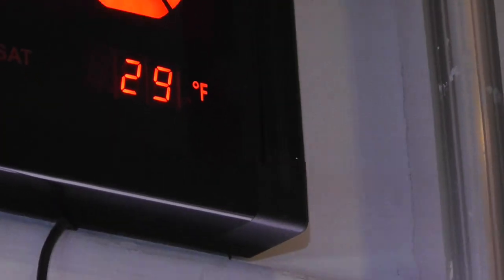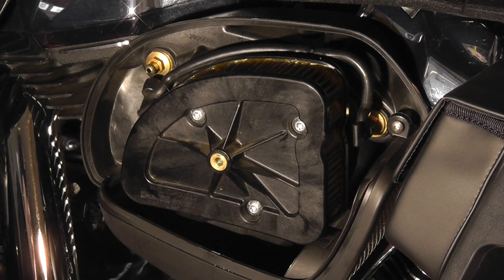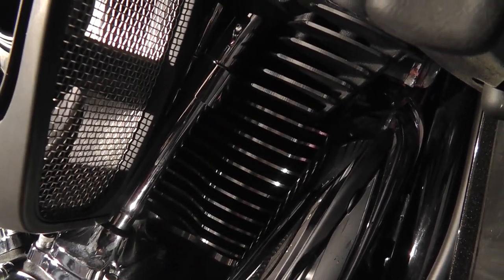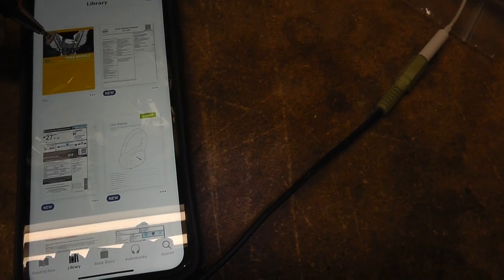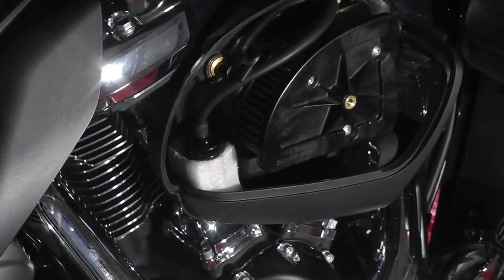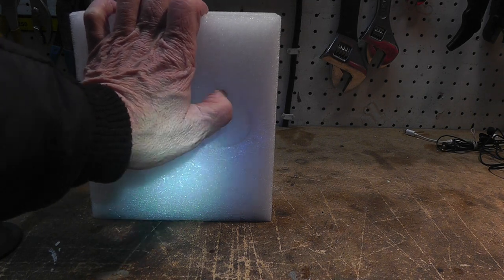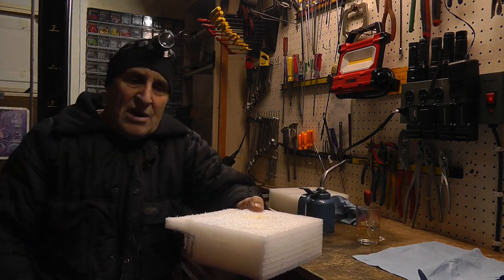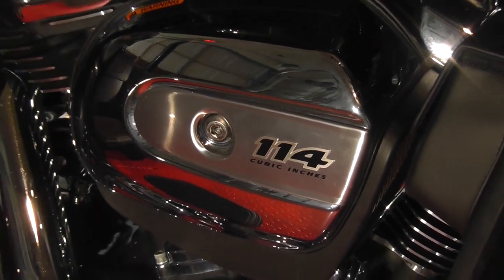2020 Harley Davidson Tri Glide External Breathing system Install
Installing a External Breathing System on a 2020 Harley Davidson Tri Glide.
How I did it. You may not approve, but, oh well.